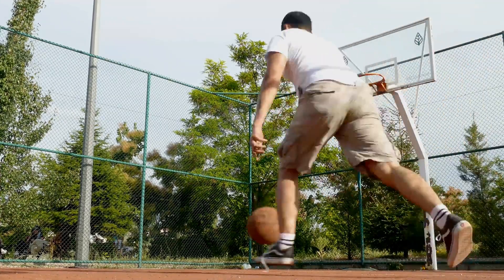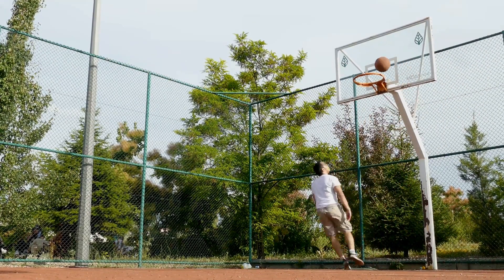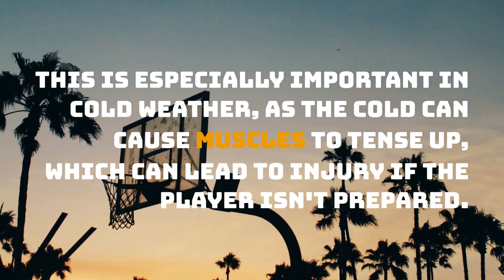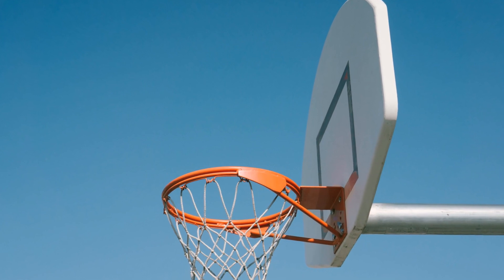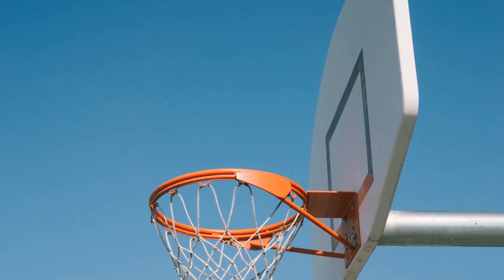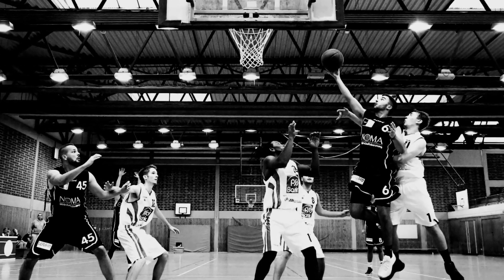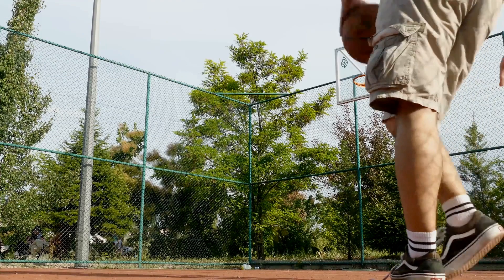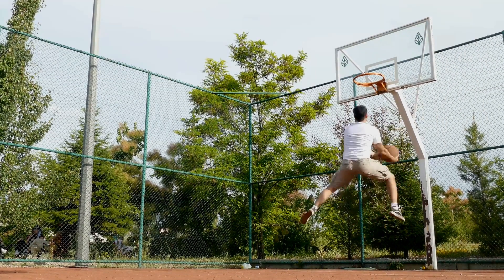Why Do Basketball Players Wear Sleeves?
Have you ever wondered why basketball players wear sleeves on their arms? Well, there are a few reasons why this is the case. The first, and probably the most obvious reason, is to reduce friction. When you are playing basketball, your arms are constantly moving up and down and this can lead to a lot of friction between your skin and the court. Wearing sleeves helps to reduce this friction and make you more comfortable while playing.

Another reason why basketball players wear sleeves is to help protect their arms and the skin on their arms. Basketball is a contact sport, meaning there is a lot of contact between players and the court. This contact can lead to abrasions and cuts on the skin, which sleeves help to protect against.

The third reason why basketball players wear sleeves is to help them avoid sweating excessively. Sweating too much can lead to dehydration and exhaustion, which can take away from a player's performance. Sleeves help to absorb sweat and keep it from becoming too visible on the court.

Finally, some basketball players prefer to wear sleeves for aesthetic reasons. They may believe it looks better on the court or that it gives them an edge when playing. Whatever the reason, there are many benefits to wearing sleeves when playing basketball.

So, there you have it! If you ever wondered why basketball players wear sleeves, now you know. Wearing sleeves helps to reduce friction, protect the skin on the arms, and avoid excessive sweating, all of which can help to enhance performance on the court.